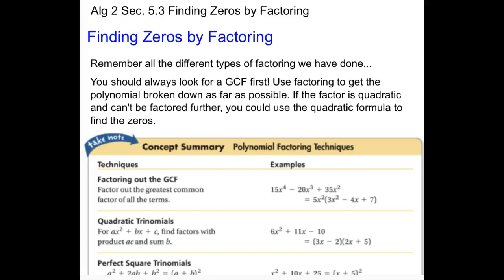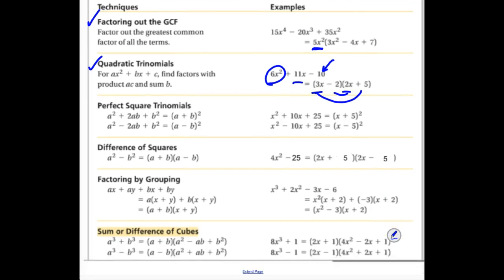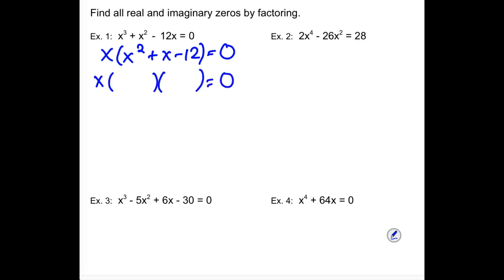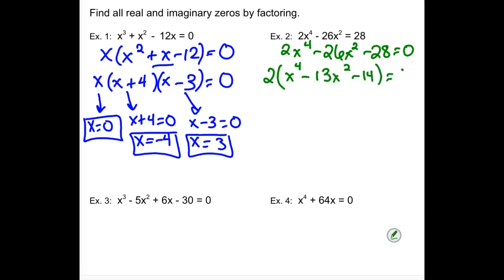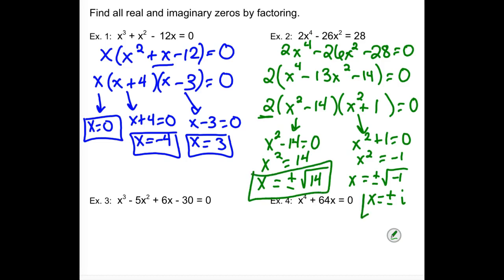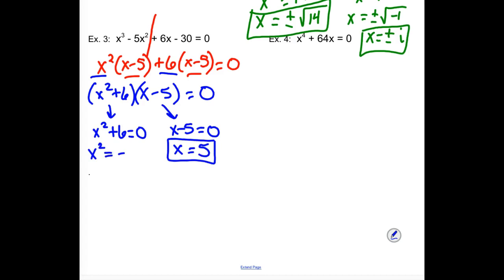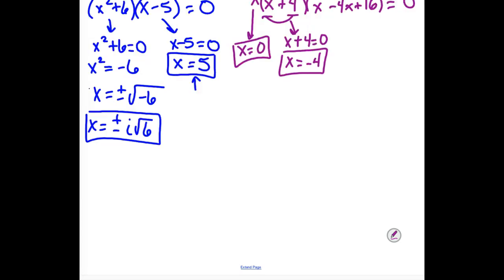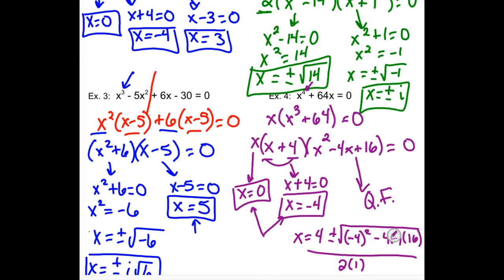Alg 2 Ch 5A Review: Finding Zeros by Factoring